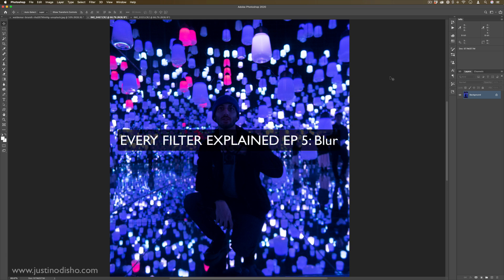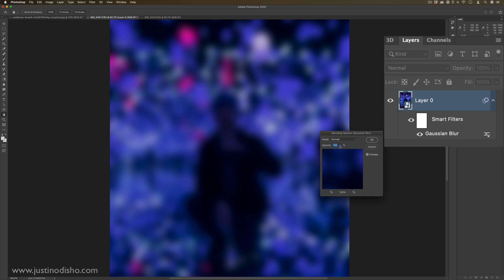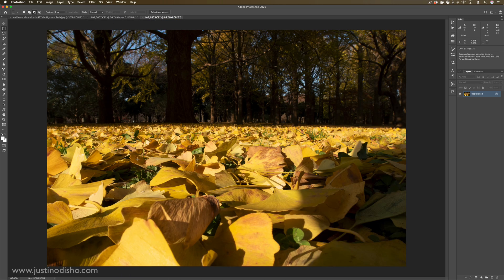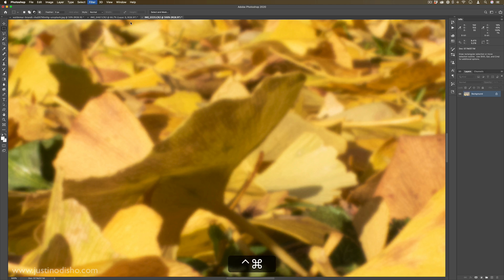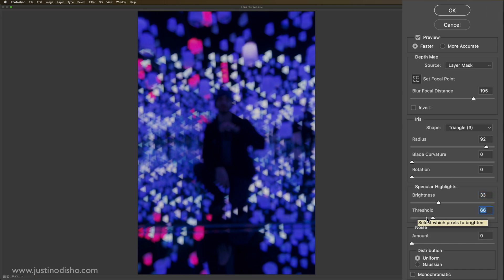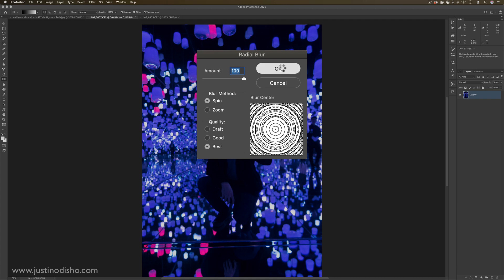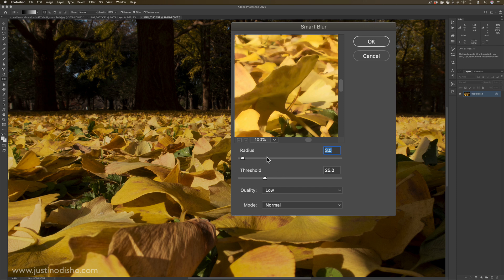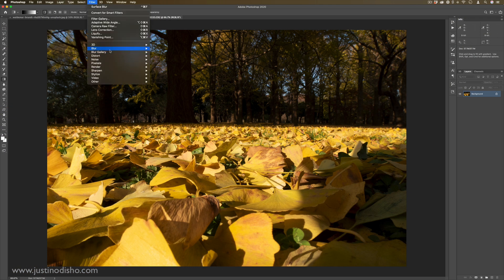10 Cool Blur Effects in Adobe Photoshop CC (Every Filter Explained) (How to / Tutorial)